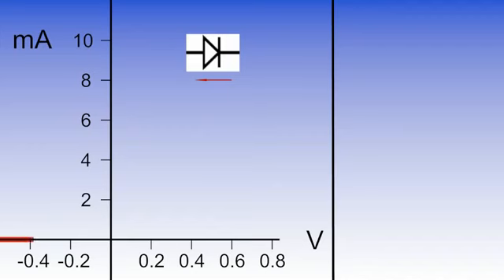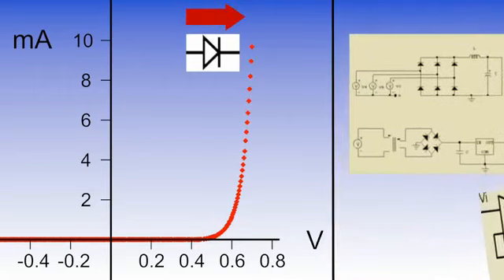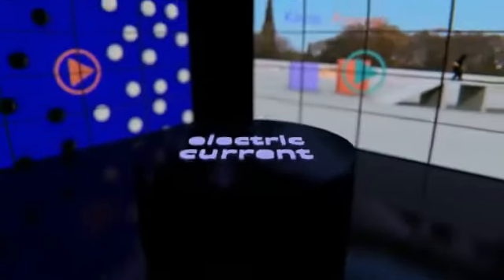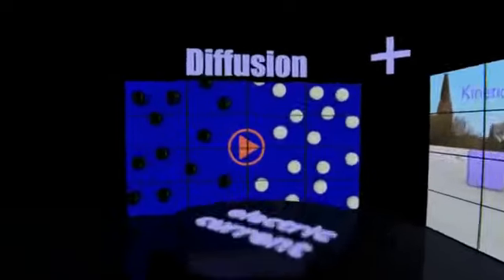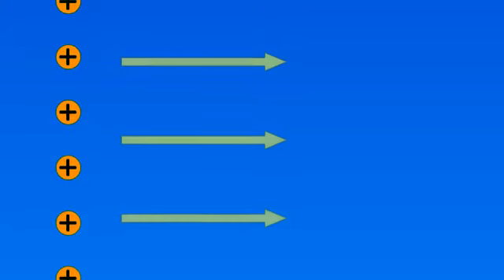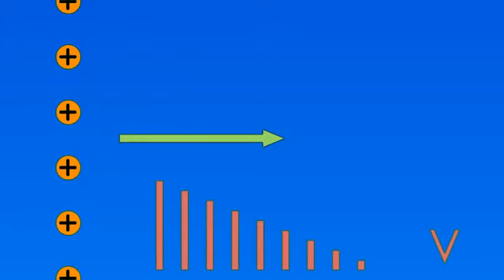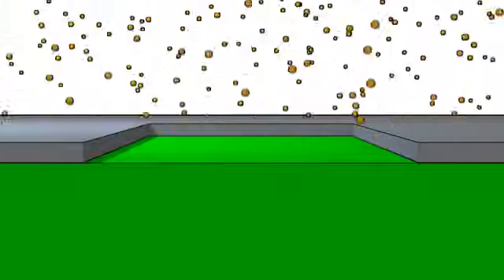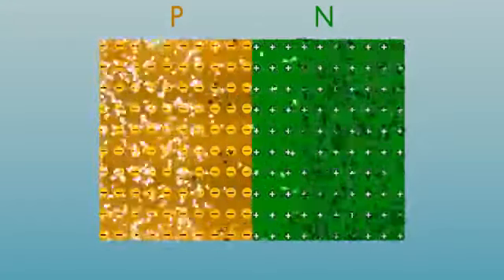The PN Junction How Diodes Work